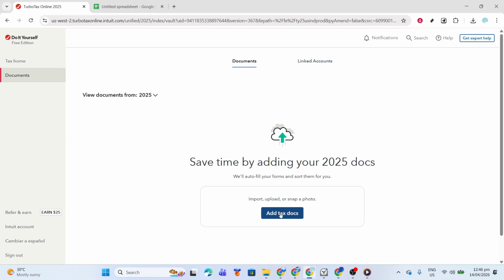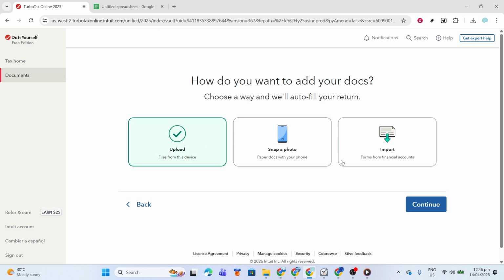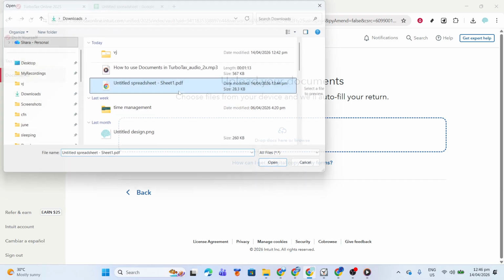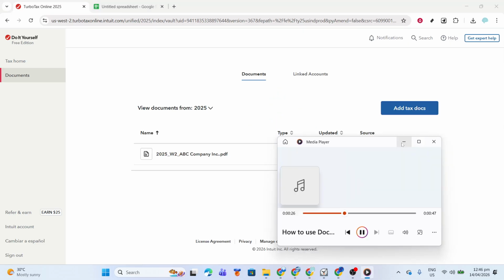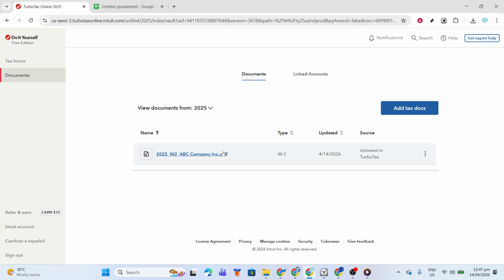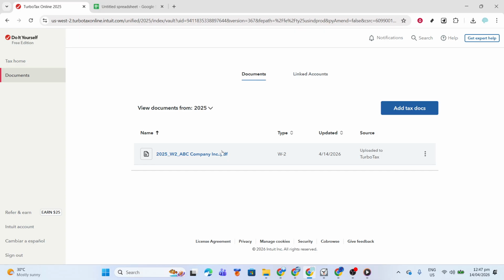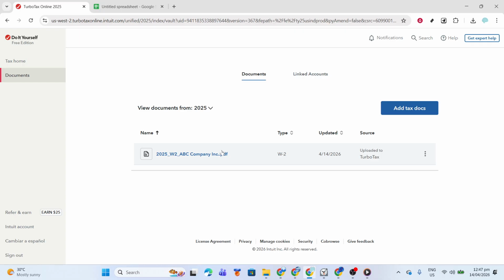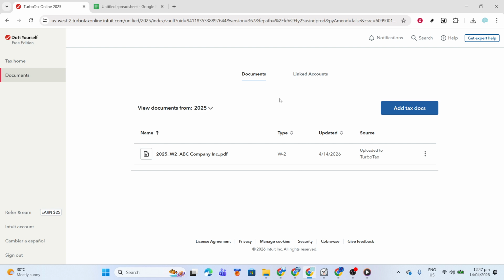How to Use Documents in TurboTax (Easy Guide)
In this video, we discuss how to easily upload tax documents in TurboTax from your device. This easy guide covers the step-by-step process for uploading W2 and 1099 tax forms, ensuring your digital tax forms are properly added for your 2025 tax filing. Learn how to navigate the TurboTax platform for efficient document management and tax prep.

00:00 Introduction to uploading tax documents
00:16 Locating the Add Tax Docs button
00:23 Choosing how to add documents
00:32 Selecting Upload from Device
00:39 Browsing for your tax file
00:47 Processing your document
00:54 Verifying uploaded document details
01:03 Selecting file type and format
01:29 Ensuring final document version
01:42 Confirming the document upload
01:50 Checking for successful upload
02:06 Recap of document upload steps
02:18 Final advice for uploading